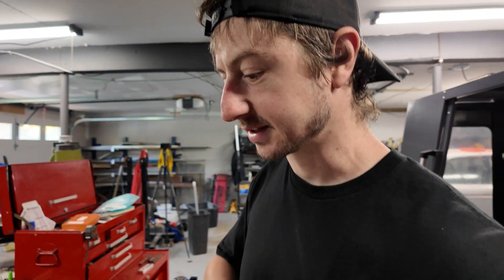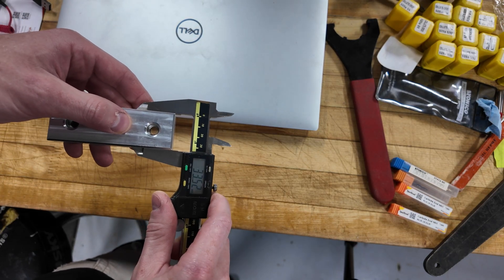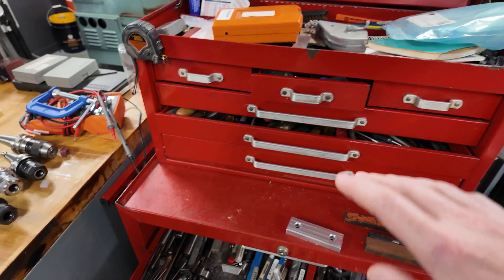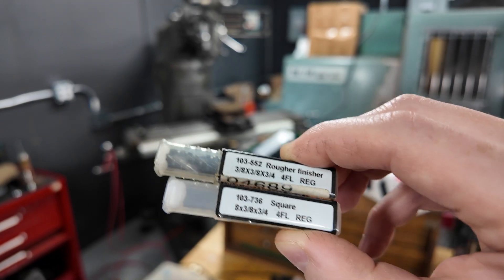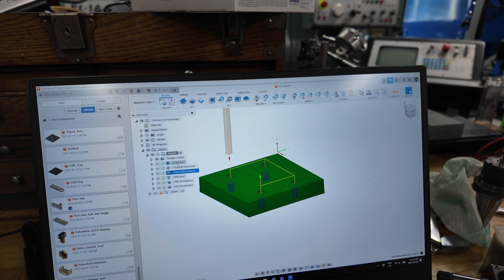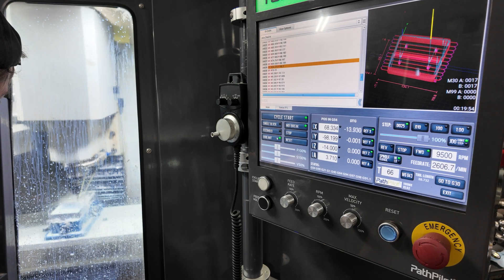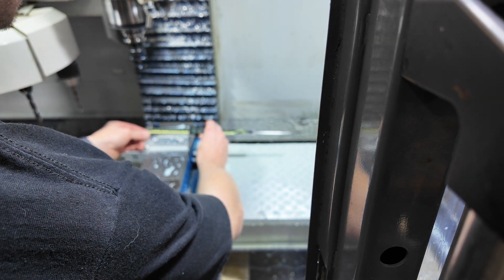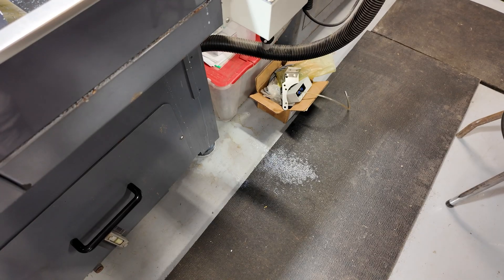One Simple Mistake Caused the Chamfer Issue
Continuing on with the soft jaws. I mentioned in the last video that the chamfers were messed up even though I figured the settings were right. Well... The settings were correct! I just made a dumb mistake somewhere else.